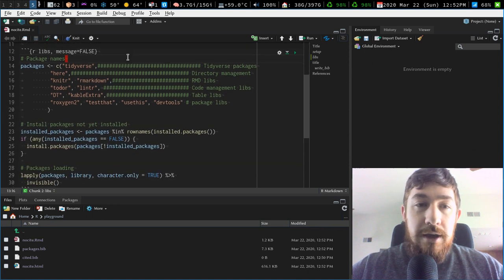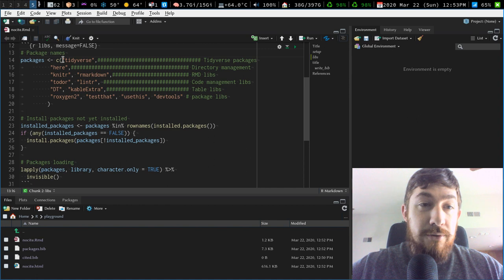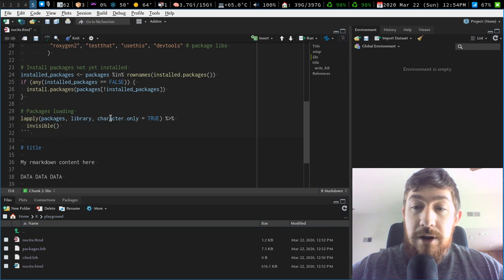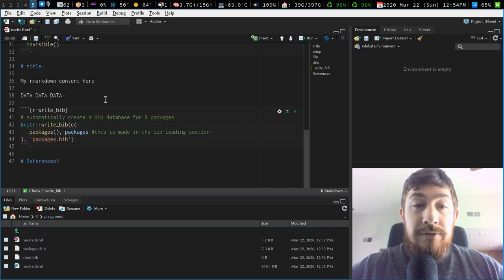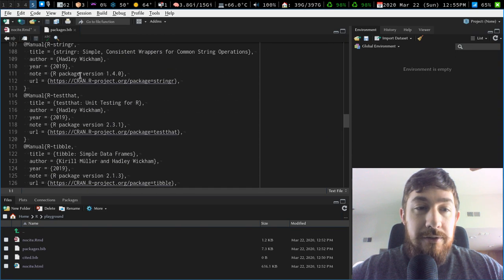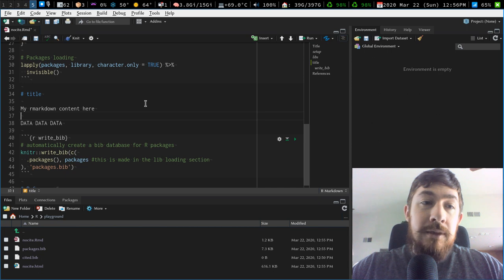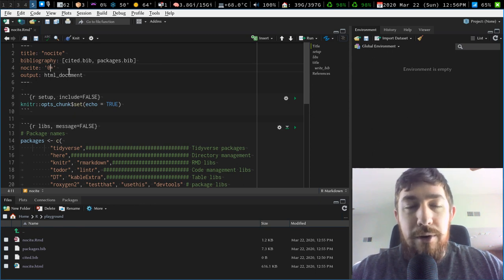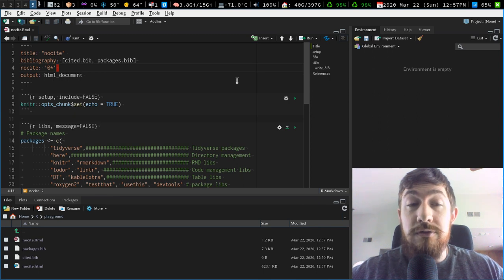Citing R Packages in RMarkdown Documents